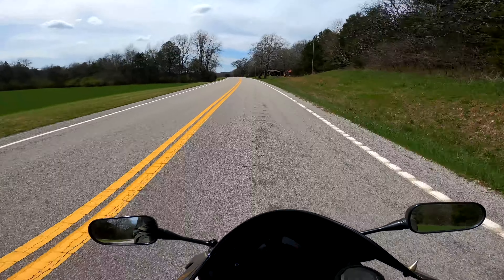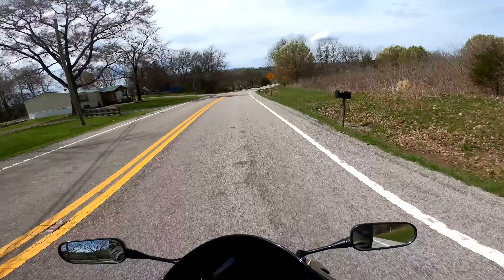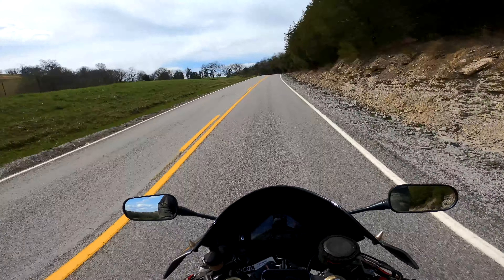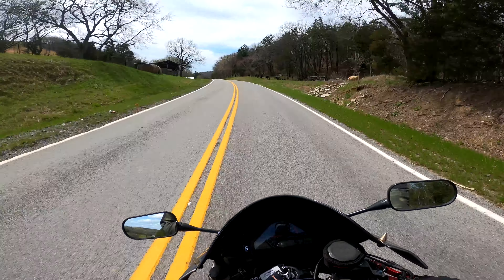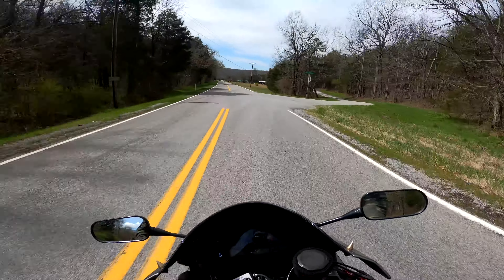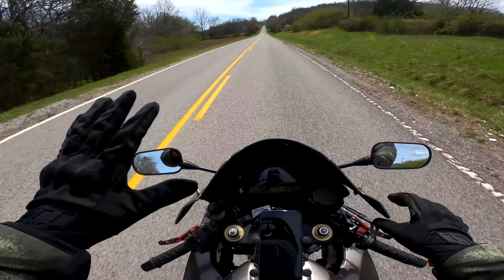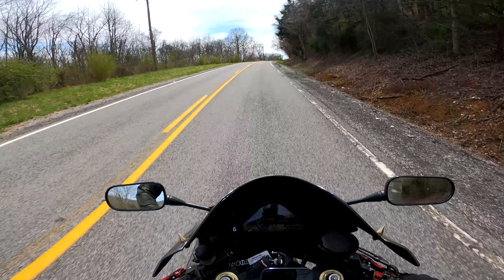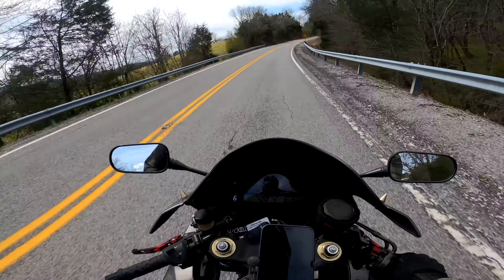10 THINGS I HATE ABOUT MY CBR1000RR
My Rides:

2006 Honda CBR1000RR (FireBlade)

2005 Acura RSX-Type S

2014 Chevrolet Silverado Z71

My Cameras:

Canon T6i -

Recording Equipment:

Voice Recorder -

Lapel Mic -

Tripod -

Motorcycle Gear:

Helmet - (Icon Variant Discontinued) (Variant Pro listed)

Jacket -

Gloves -

Backpack -

Helmet Motovlogging Mic -